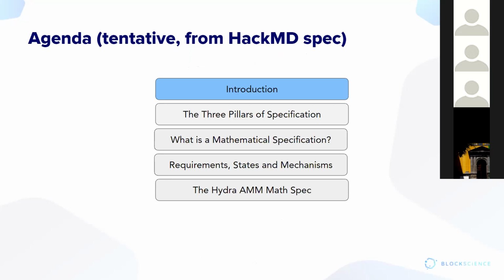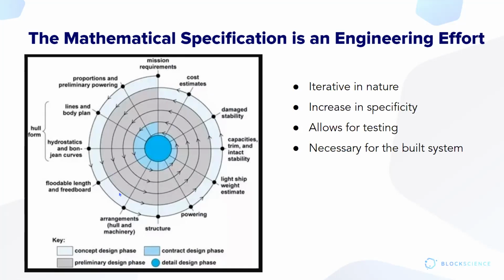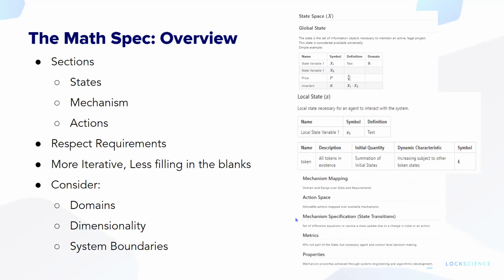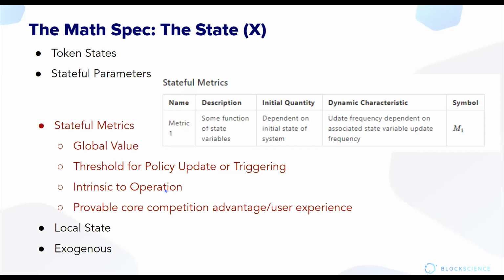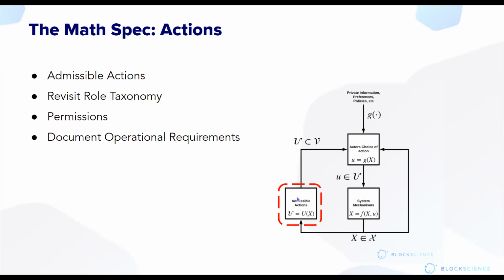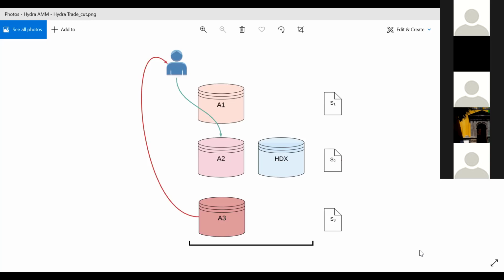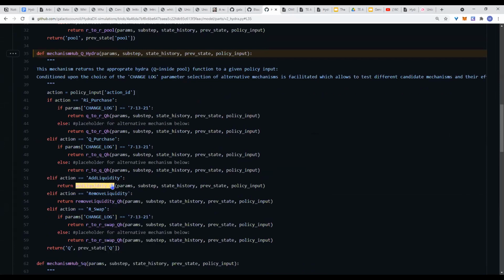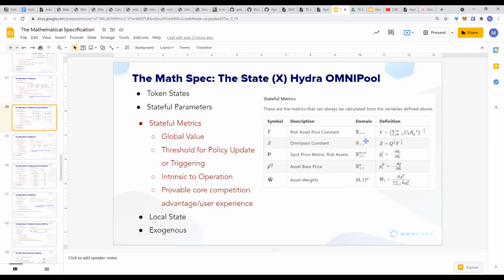OMNIPool Engineering and Simulations - Session 04 - The Mathematical Specification (TE Academy)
This is a recording of a series of lectures at the OMNIPool Engineering and Simulations research group at TE Academy (Aug/Sept 2021).

A collaboration of TE Academy, BlockScience and HydraDX. TE Academy gathers researchers from various backgrounds such as finance, economics, math, engineering, machine learning, or computer science to work on most relevant Token Engineering challenges in the crypto space.

HydraDX is a cross-chain liquidity protocol managing all assets in one shared liquidity pool. It is powered by Substrate and designed to be interoperable with other networks, including Ethereum-based assets.

HydraDX is being built under a rigorous engineering process, collaborating with BlockScience, whose work includes the design and evaluation of economic and ecosystem models based on simulation and analysis. They bring deep expertise in Token Engineering R&D and have pioneered cadCAD - an open-source Python package that assists in the processes of designing, testing, and validating complex systems through simulation.

This research group aims to onboard aspiring token engineers to this development process. Together, we’ll create new insights, develop simulation infrastructure, and validate design choices — accessible and re-usable for the entire DeFi ecosystem.

About TE Academy:
TE Academy offers education and research programs for a new generation of engineers: Token Engineers. This field draws from economics and game theory, systems engineering, AI, optimization and control theory, computer science, social sciences, governance, law, and ethics.
It integrates methods and tools from these disciplines to design, verify and optimize a cryptoeconomic system and increase robustness, resilience, and sustainability.
In our OpenScience programs we collaborate with major protocols, address cryptoeconomic challenges, build infrastructure and match projects with token engineering experts.